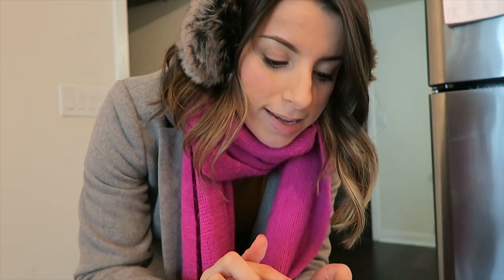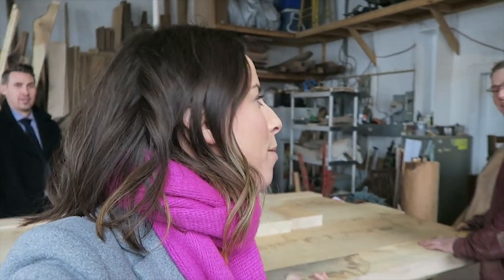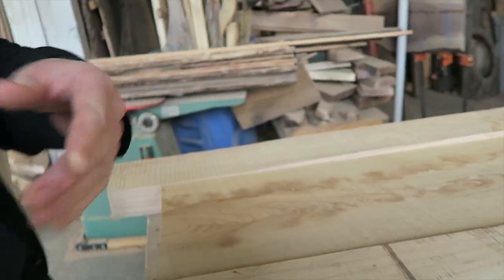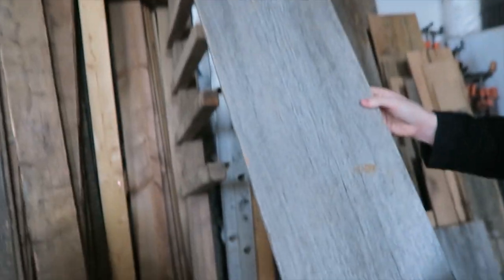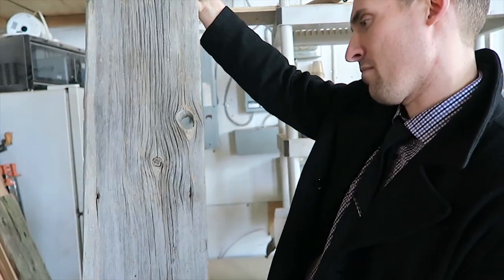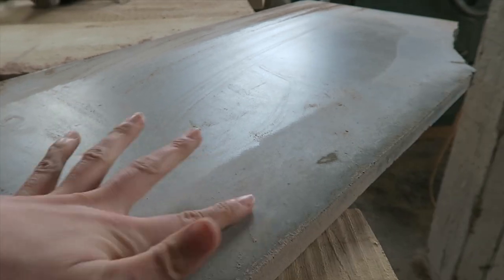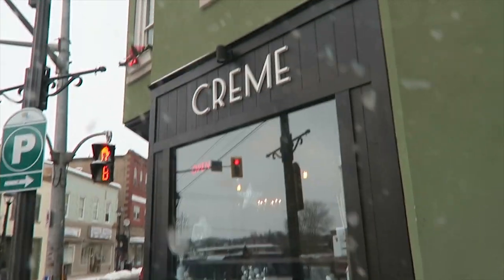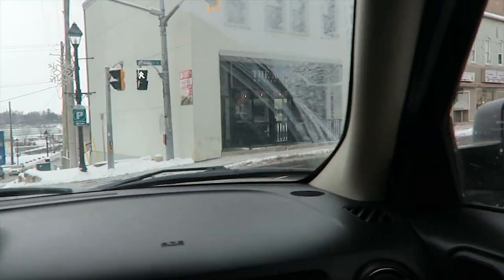DAY IN THE LIFE & WORK MEETINGS | NIK + MATT 51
Favourite podcasts:
That's So Maven
Let it out by Katie Dalebout
Beauty and the Vlog
The Ultimate Health Podcast
Camera & Equipment I use to film my videos:
50 mm Lens
Sigma 30 mm Lens
Vlog Camera
Vlog Microphone Cover

Nikole Goncalves
140 Holland St W
Bradford, ON
Canada
L3Z 2Y5

Travelling anywhere?

Hey HealthNuts! I'm Nikole and welcome to the healthnutfam :) On my channel I talk about all things Food, health, lifestyle, Food, oh and did I mention food? I post 2-3 times a week on my channel. Recipe Mondays, Wellness Wednesdays and Vlog Fridays. I create videos like: What I Eat in a Day, Meal Prep With Me, Healthy Grocery Hauls, Healthy Recipes, My Morning Routine, Day in the Life and MORE!

Hugs + Smoothies,
Nikole xo